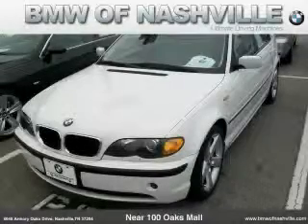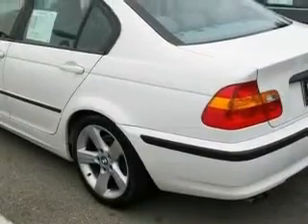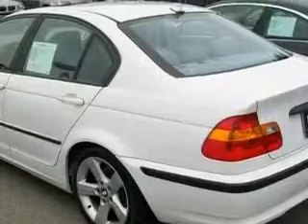Pre-Owned 2004 BMW 325 Nashville TN 37204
Year: 2004
 Make: BMW
 Model: 325
 Engine: 2.5L I-6cyl
 Trans.: Automatic

 Miles: 37,579